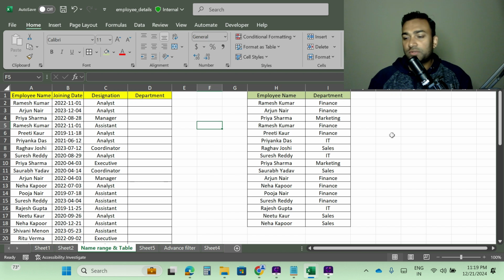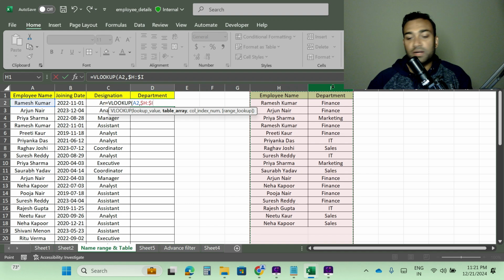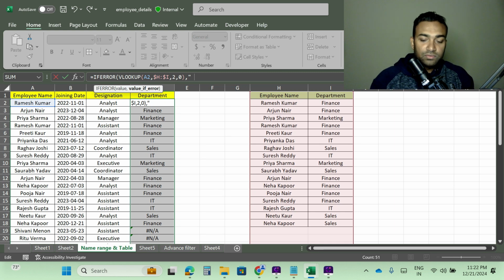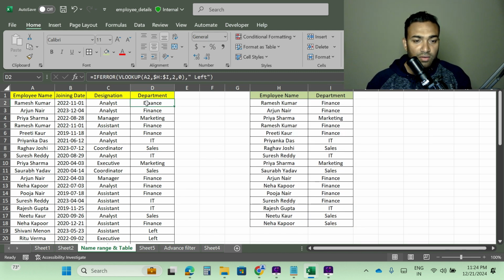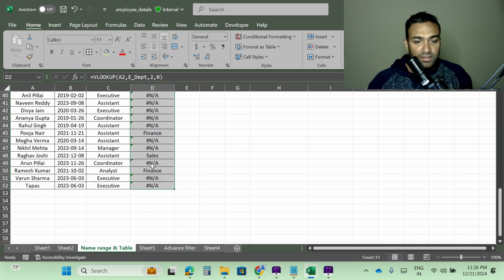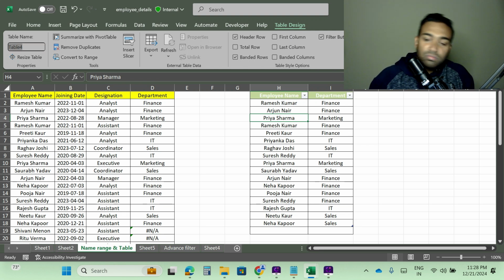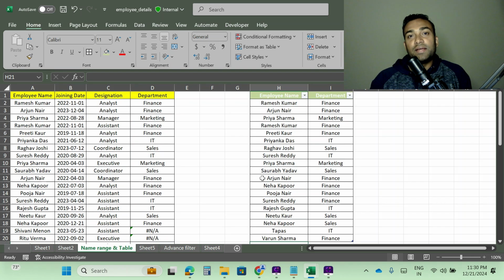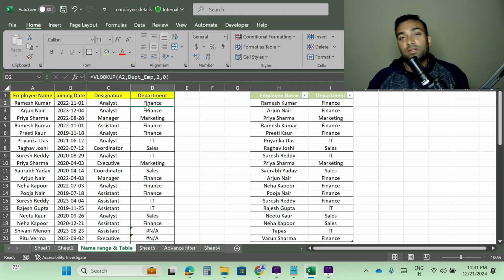How to use Name Range with Table? MS Excel Productivity Hacks No. 26 I